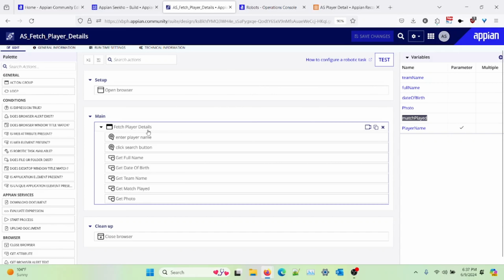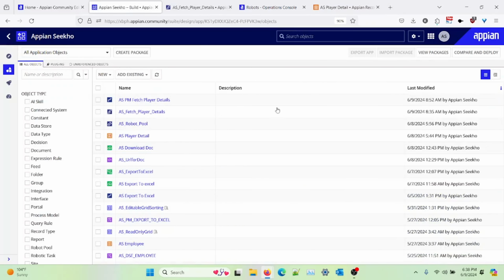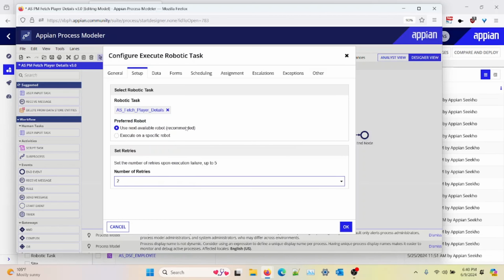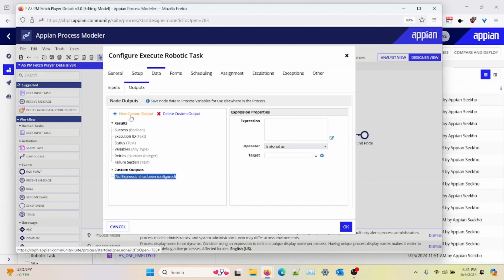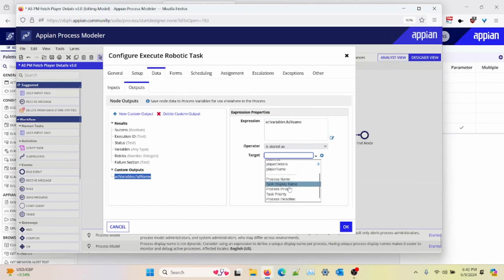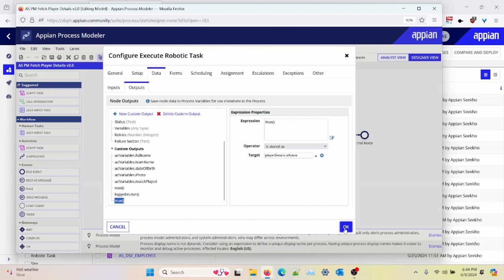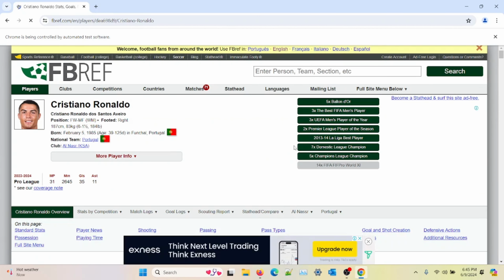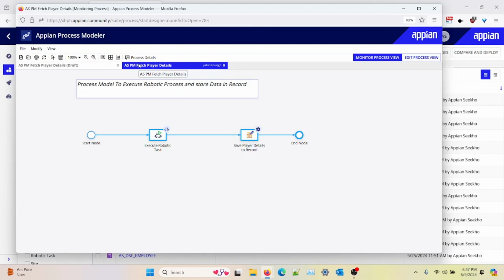Write to Record Using Robotic Task in Appian | Task Recorder | Robot Pool | Process Model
This Video Covers:
~ Specifying the variables that will be passed into the Robotic Task to be stored in the table.
~ Setting up a Robotic Task within your Appian environment to automate the process of storing data into the table.
~ How you can configure process Model to Write data to a table efforlessely using Robotic Task